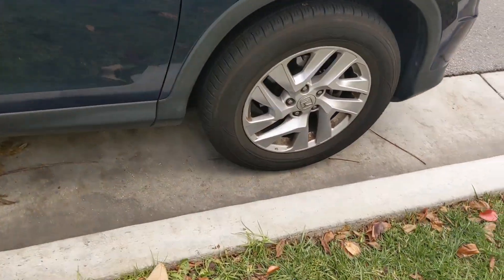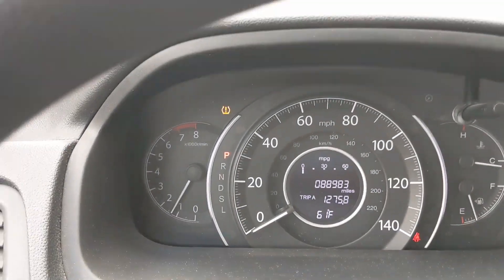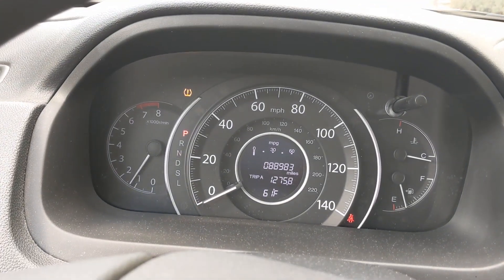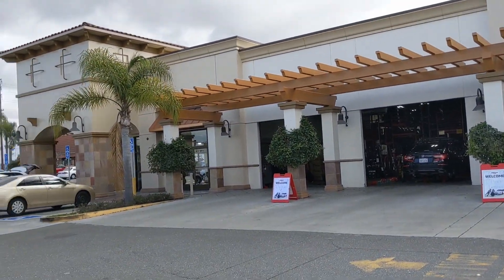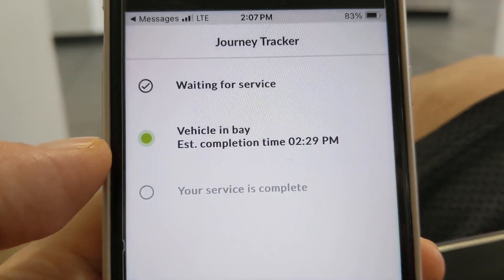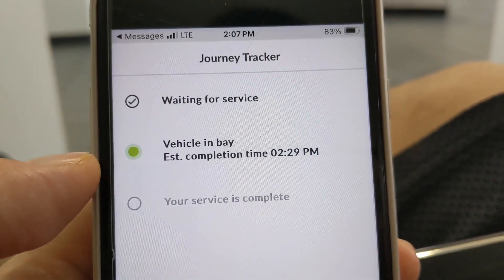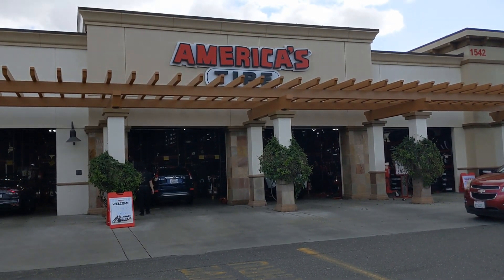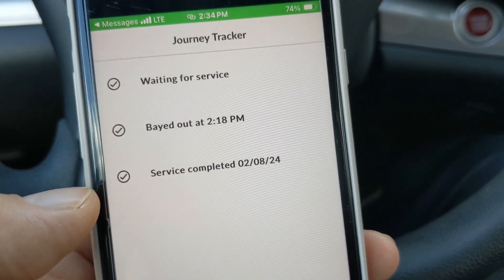Got my flat repaired with appointment at America's tires in 35 minutes. same day appointment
I really like America's Tires.
If you purchase tires from them, they offer free lifetime balance/rotation as well as flat repair.

Recently I got a flat.. and I was able to make an online appointment to repair it the same day.

It took about 35 minutes to have the flat repaired.